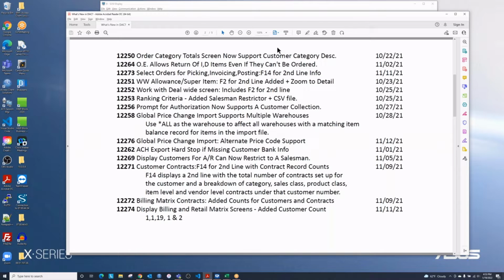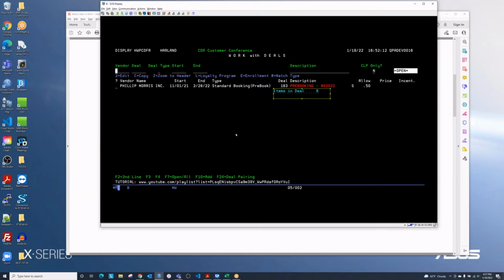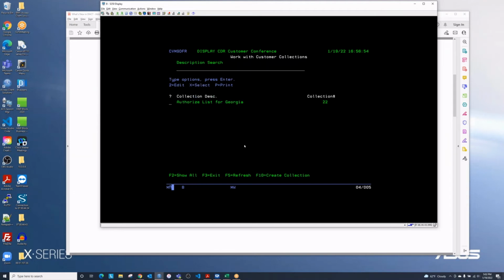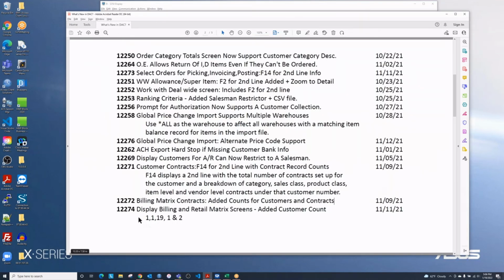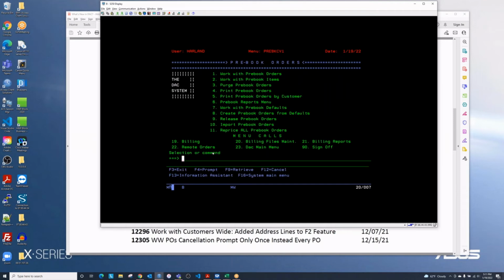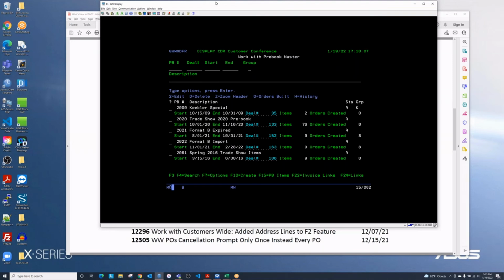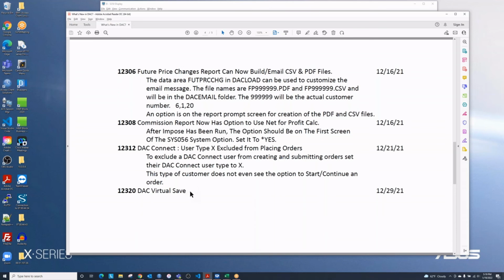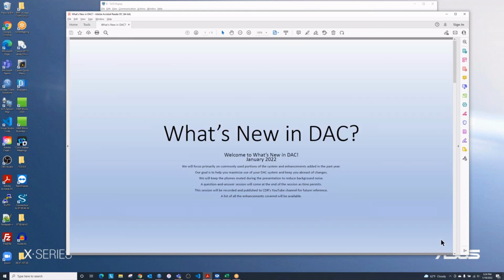What's New in DAC! 1st Quarter 2022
Covering the latest PTFs that have been added to DAC.
Click "Show More" to view PTF List

0:00 -What's New in DAC?
00:24 -Order Category Totals now support customer category descriptions 12250
01:17 - Order Entry allows return of Inactive and Discontinued items 12264
01:40 -Select orders for picking, invoicing, posting: F14 for 2nd line information 12273
02:55  -Work With Allowance/Super Item: F2 for 2nd line added and zoom to detail 12251
04:07 - Work with Deal wide screen: Includes F2 for 2nd line 12252
05:18 -Ranking Criteria- Added Salesman Restrictor and CSV file 12253
08:17 -Prompt for Authorizations now supports a customer collection 12256
09:27 -Global Price Change Import supports multiple warehouses 12276
10:41 -ACH  Export hard stop if missing customer bank info 12262
11:15 -Display customers for A/R can now restrict to salesman 12269
11:44 -Customer Contracts: F14 for 2nd line with Contract Record Counts 12271
12:59 -Billing Matrix Contracts: added counts for customers and contracts 12272
13:33 -Display Billing and Retail Matrix Screens- added customer count 12274
14:30 -Display customer pricing SQL 12275
17:00 - added location counts to edit warehouse areas and pick regions 12283
17:44 -Work with prebook orders (wide): Display Deal# and Utilization 12284
18:25 -Velocity Report CSV File: added NACS Cat and description 12286
18:47- Tableau Module 12288
19:19 -Work with Customer Item Records: Authorization Record Counts 12290
21:26 -Work with prebook defaults: added number of items to screen 12291
22:48 -Manually Move Remote Order to Prebook 12292
23:28 -Work with Customers Wide: added address lines to F2 Feature 12296
24:18 -Work with Pos Cancellation Prompt Only Once 12305
25:05 -Future Prioce Changes report can now build/email CSV and PDF files 12306
25:44 -Commission Report now has option to use for net Profit 12308
26:06 -DAC Connect- Exclude user from creating and submitting order 12312
26:36 -Dac Virtual Save 12320
27:15 -Drill Down to PO and Voucher from PO-AP links 12321
28:00 -Added Aditional Columns to The Future Price Change CSV 12325
28:46 - Work with Orders Now Displays Reason for Order Being on Hold 12330
29:18 - ACH Emails Can Now Be Sent to Up to 4 Email Addresses
30:49 -Added Vendor Name Search to Alpha & Account Inquiry in Accounts Payable 12333